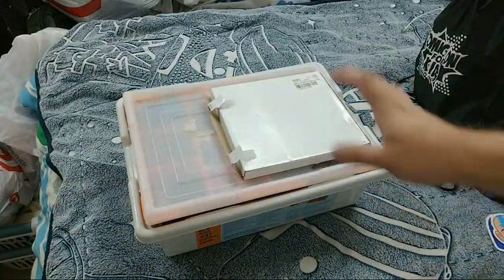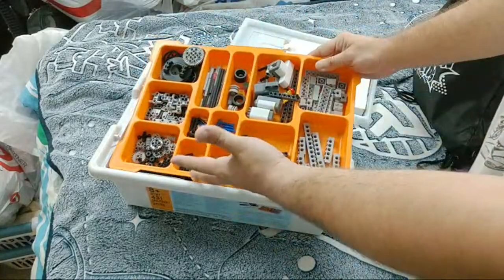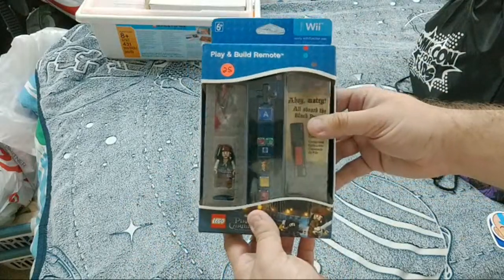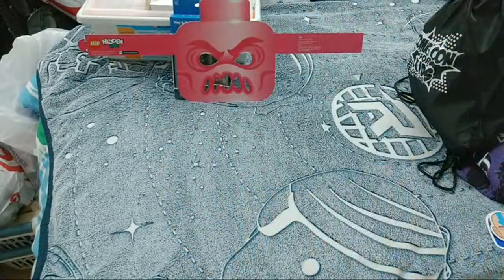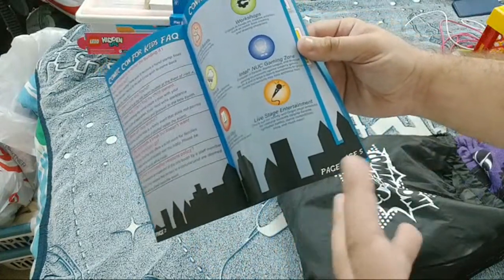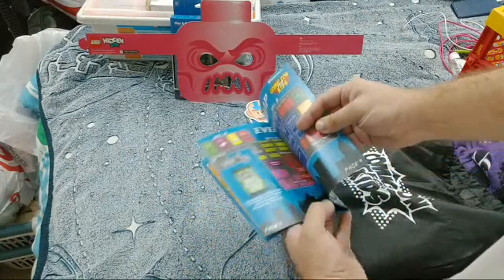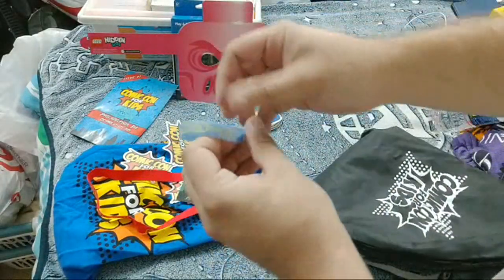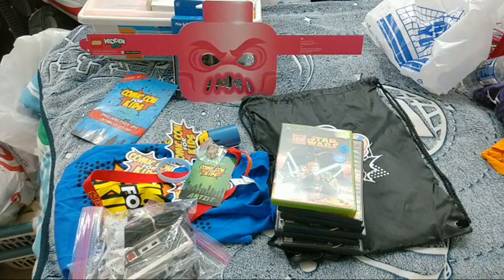[🔴 LIVE] Comic Con For Kids 2019 Haul!!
Find my latest merch on TeeSpring!

📹 Flickr: Joseph Meluso (maniac4bricks)
🎨 deviantart: maniac4bricks

📊 brickset: maniac4bricks